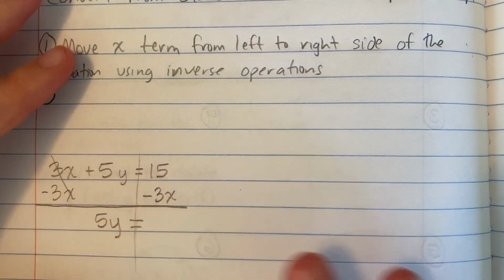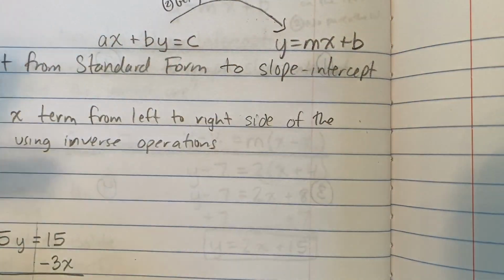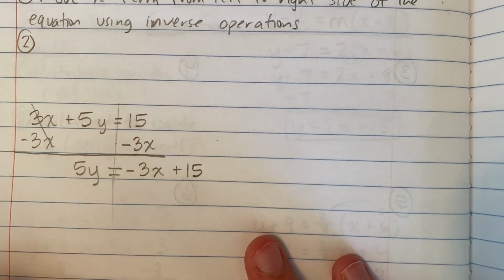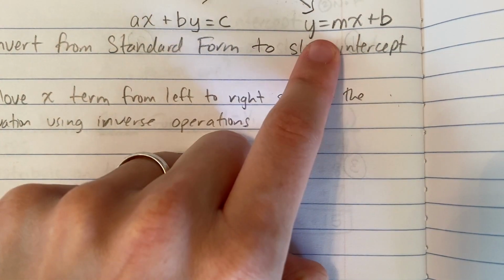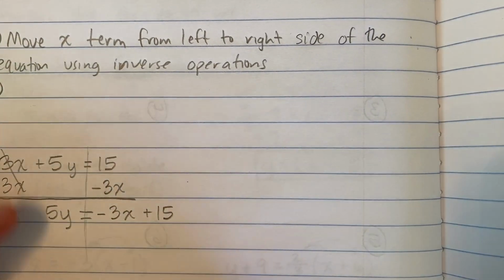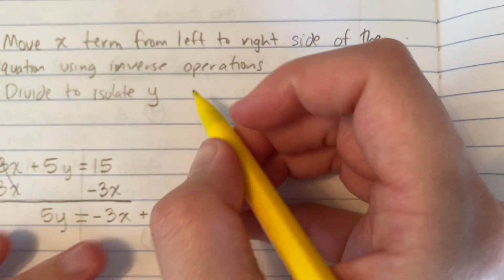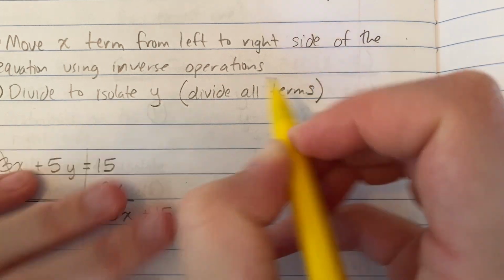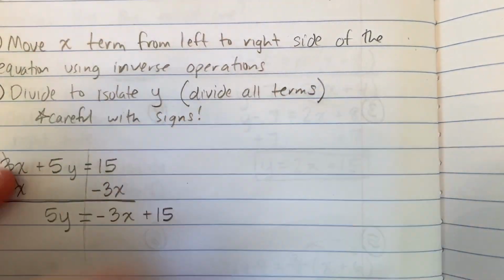Converting from Standard to slope intercept reminder